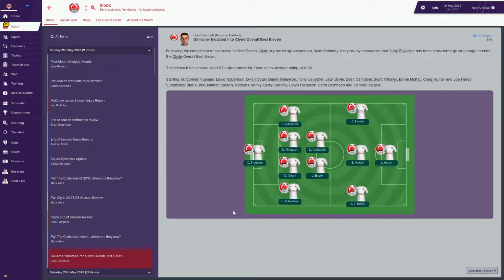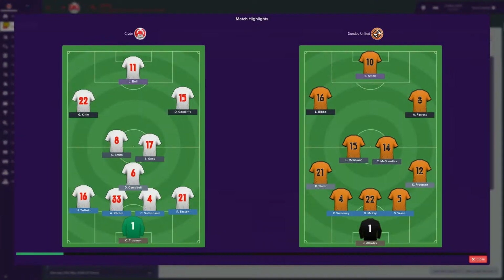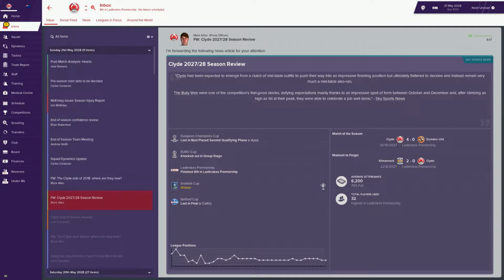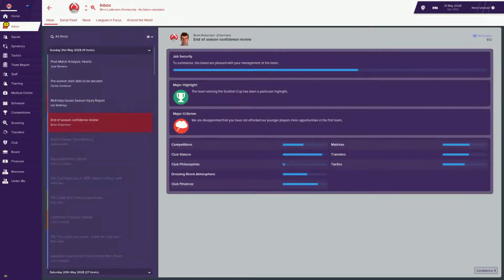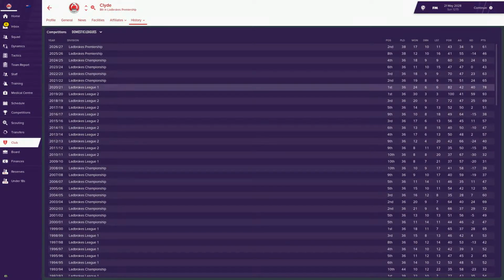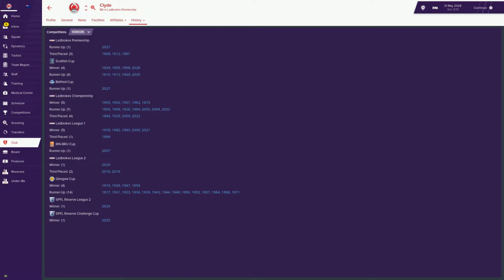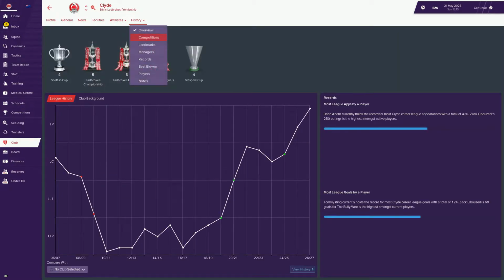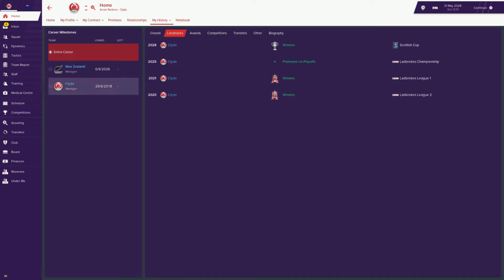FINALE | FM19 | Clyde FC | LLM | Football Manager 2019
EXTRA FILES

Follow Me
Follow on Twitter: @ParkeraGames
Steam: arronp76

Amazon Wishlist

Edited with HitFilm2017